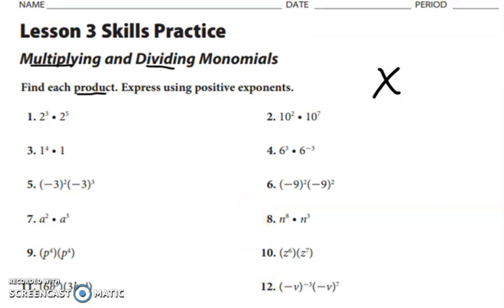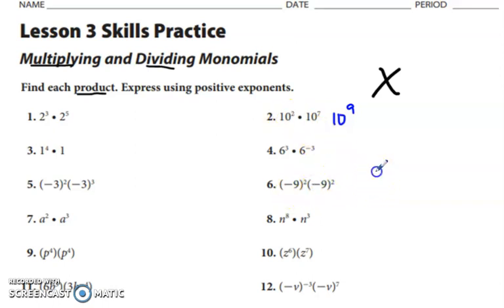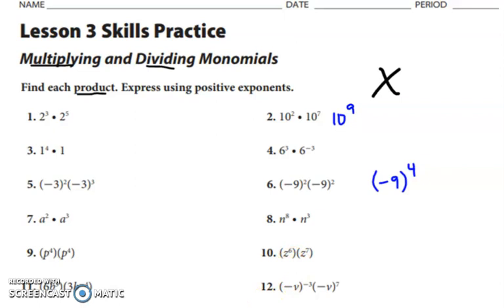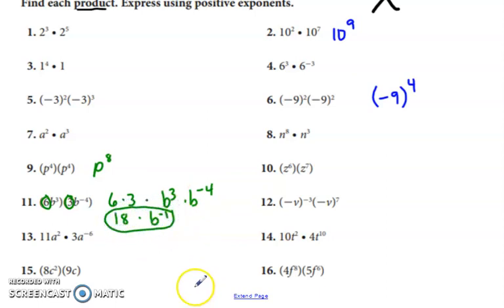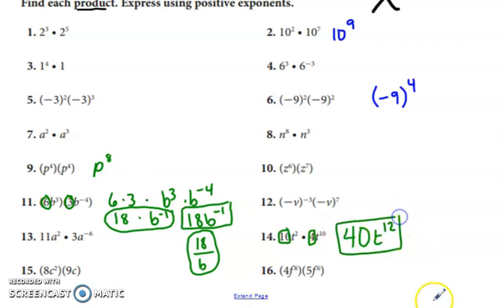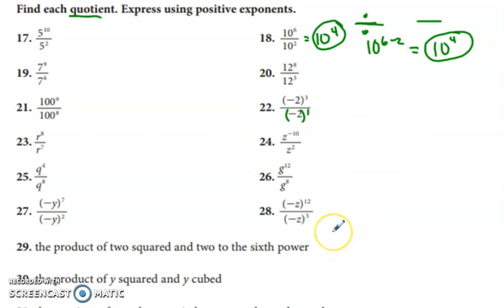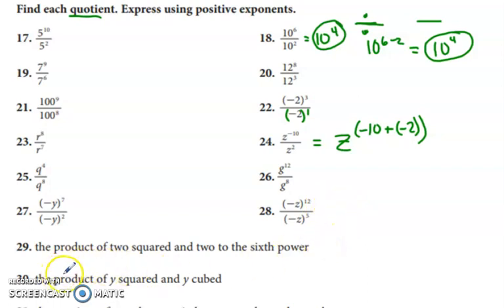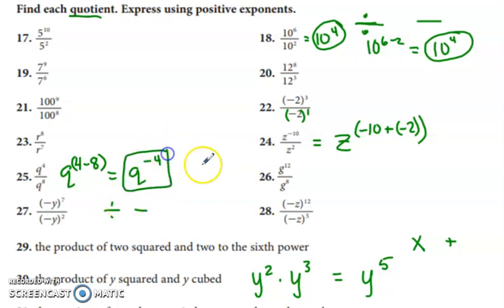Monomials: multiplying and dividing monomials